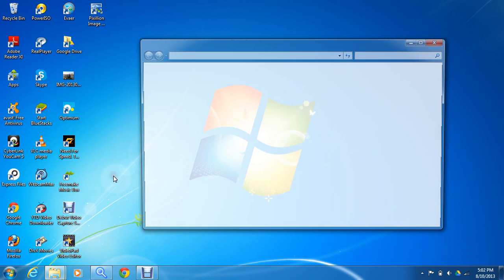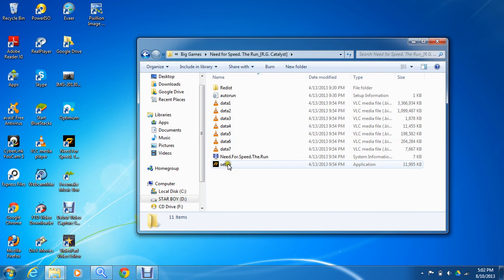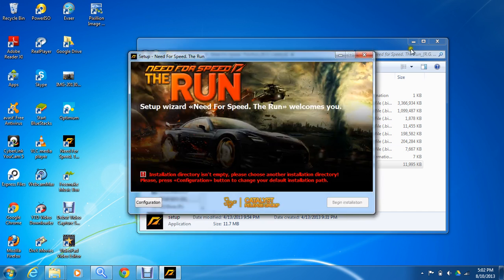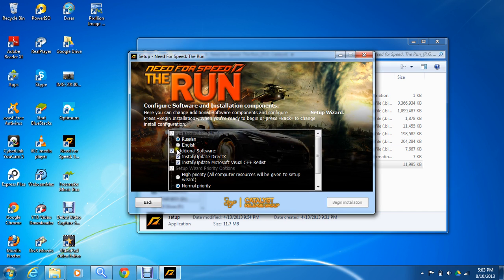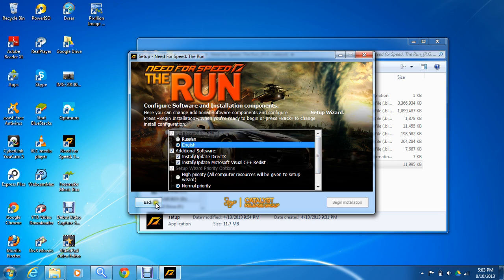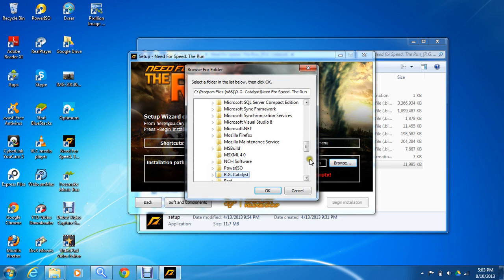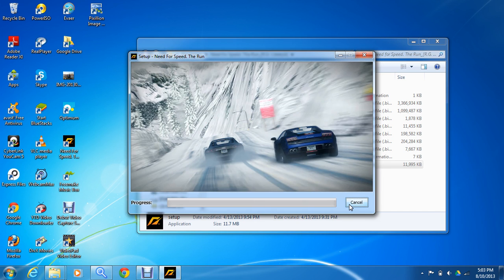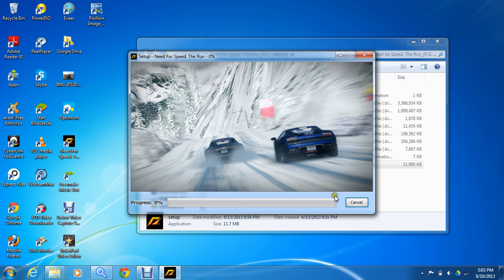how to change need for speed the run from russian language to English.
the best way that works 100%